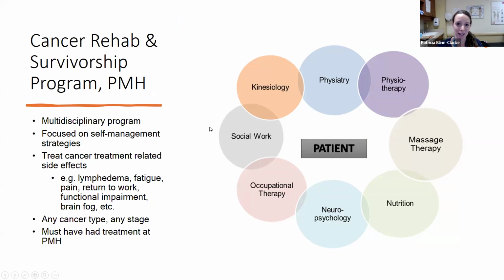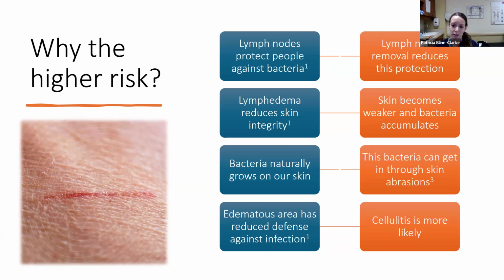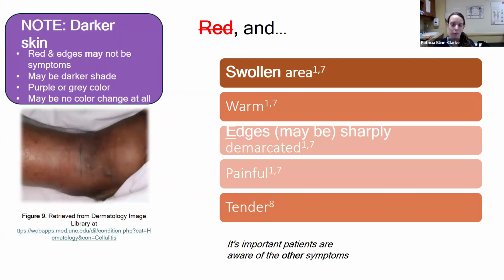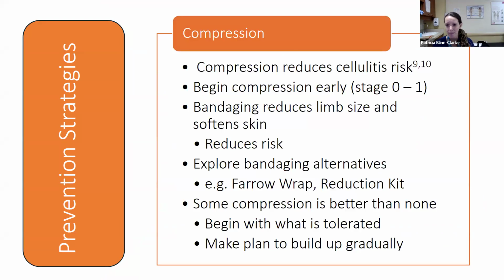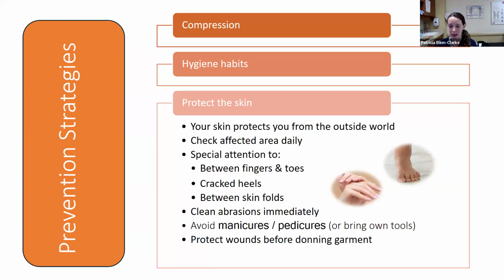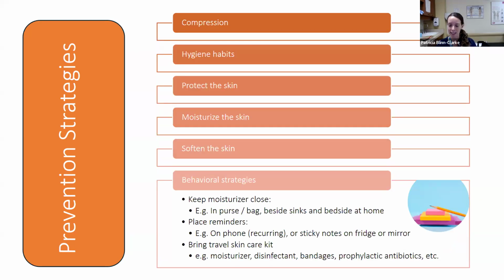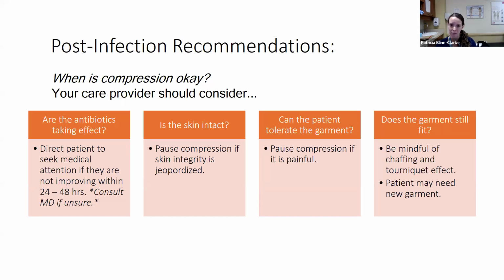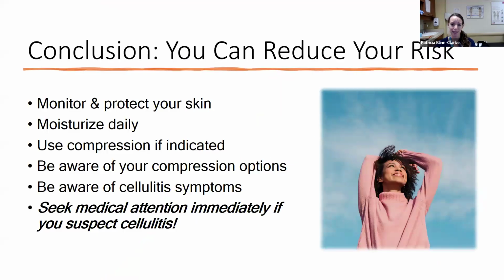Cellulitis Infection Prevention: What You Need to Know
Facilitator: Patricia (Trish) Blinn-Clarke, MScOT, OT Reg. (Ont.), CDT, Occupational Therapist, Cancer Rehabilitation and Survivorship Program, Princess Margaret Cancer Centre.

Cellulitis is a potentially dangerous skin infection. Lymphedema, axillary node dissection, and radiation can cause a higher risk of infection. Research shows that early prevention education greatly reduces your risk of cellulitis.

This presentation will cover:
1. What is cellulitis and how does an infection happen.
2. Why the risk can be higher following cancer treatments.
3. Signs and symptoms of cellulitis.
4. What to do if you think you have an infection.
5. Evidence based strategies to prevent cellulitis.
6. Considerations for recurrent cellulitis

This presentation aims to empower you with the tools to keep your skin healthy and infection free.